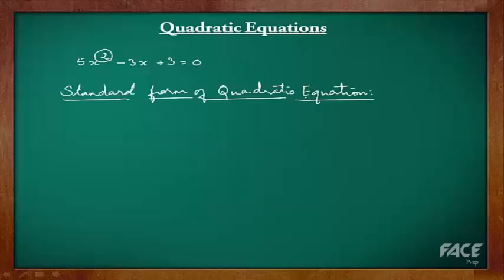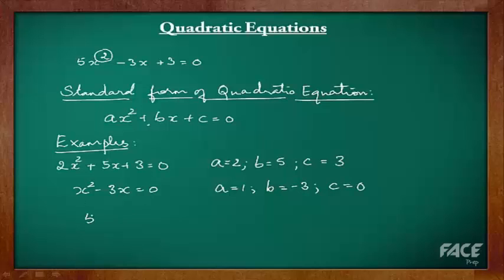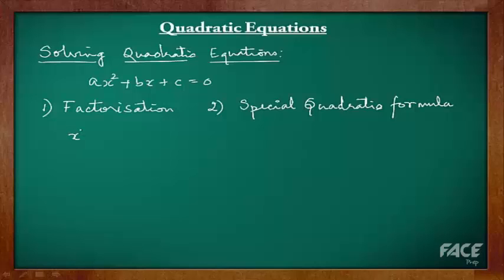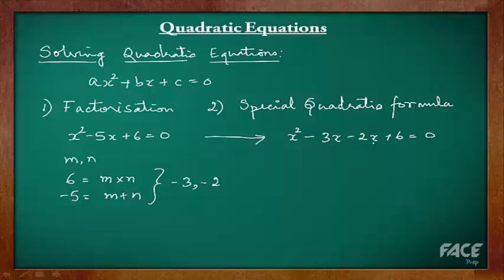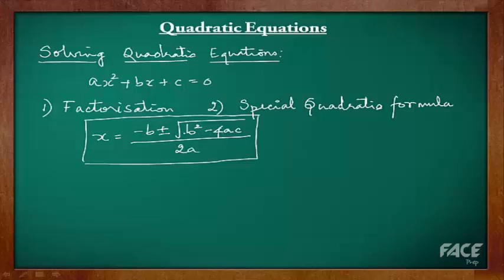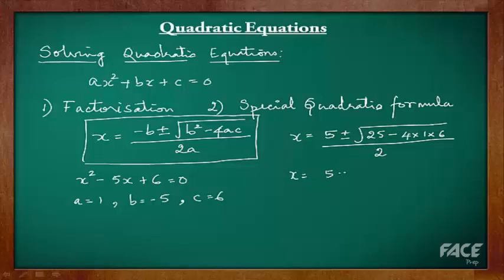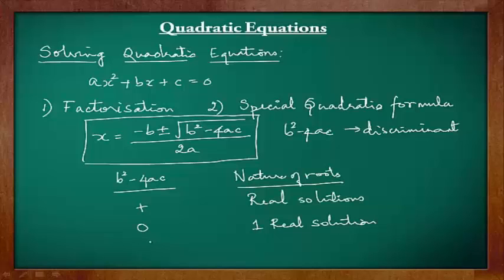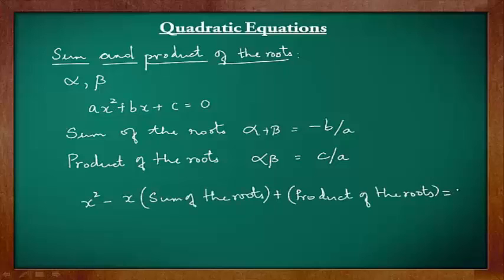Quadratic Equations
Quadratic Equations are explained in an easy way here. Watch the video to know more.